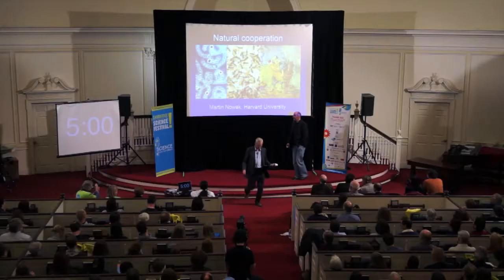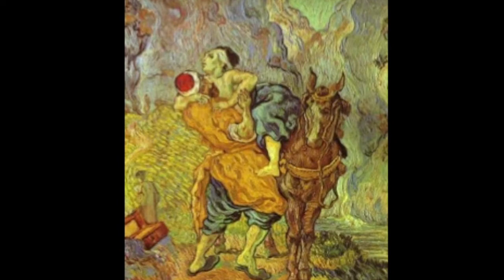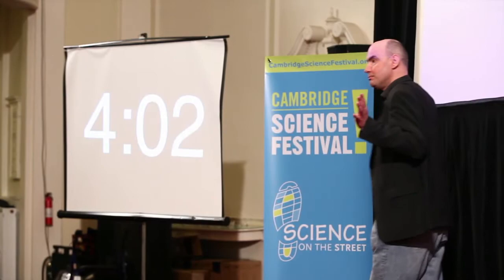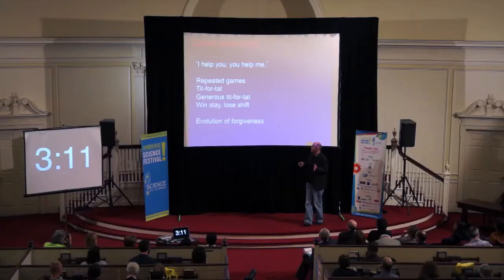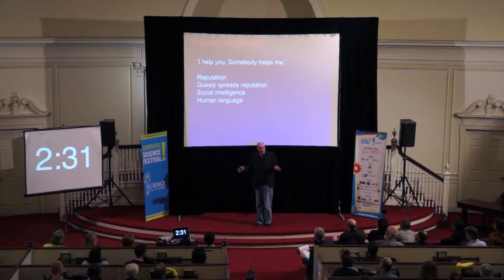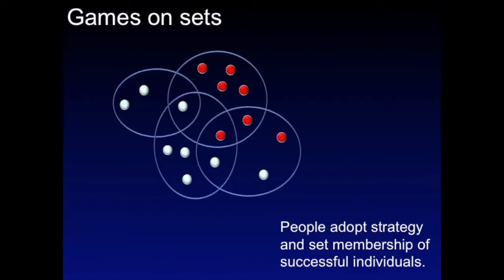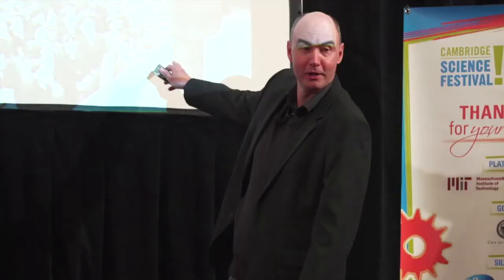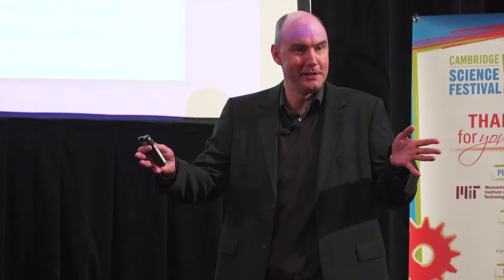Big Ideas for Busy People 2013 - Martin Nowak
"Natural Cooperation"
Martin Nowak | Professor of Biology and Mathematics, Harvard University and Director of Harvard's Program for Evolutionary Dynamics

Big Ideas for Busy People (April 12, 2013)

House rules: 5 minutes per speaker, 5 minutes for audience questions, 10 total Big Ideas throughout the night.